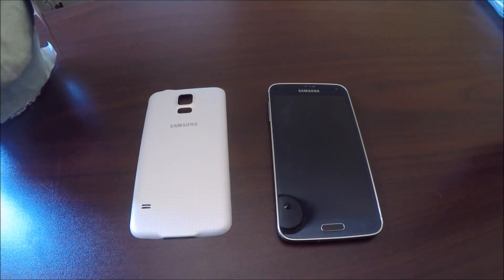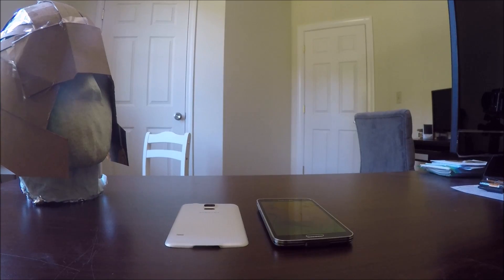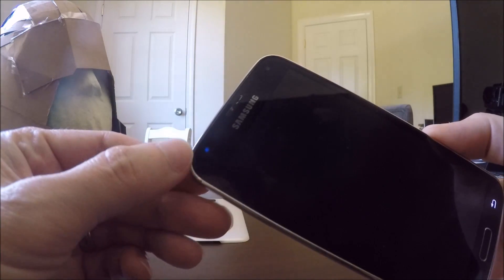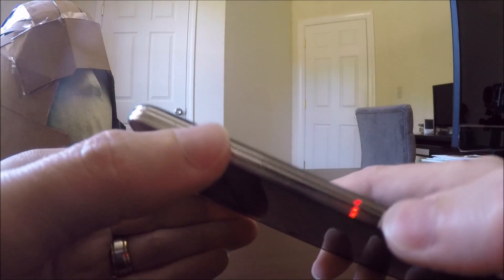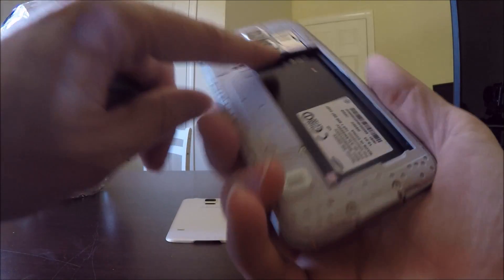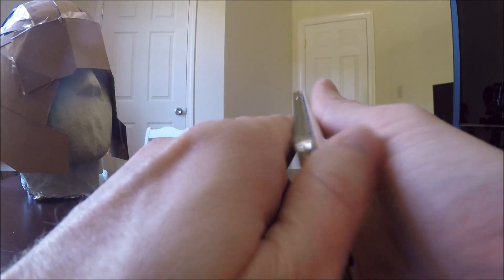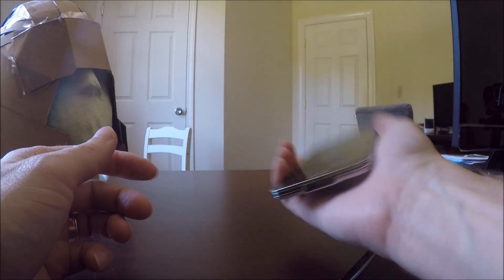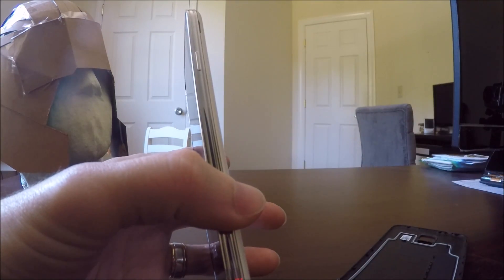Samsung Galaxy s5 color swap (backplate, Battery and Sim Card access)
Changing the color of the S5 backplate.  How to simply snap off snap on.